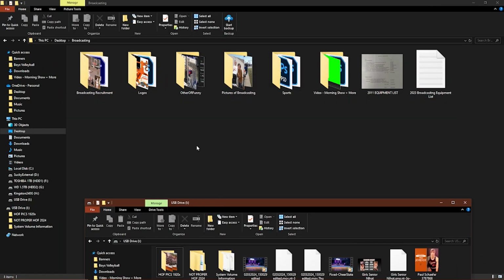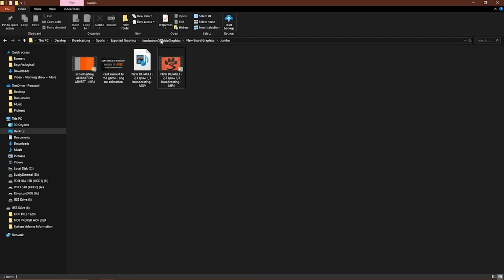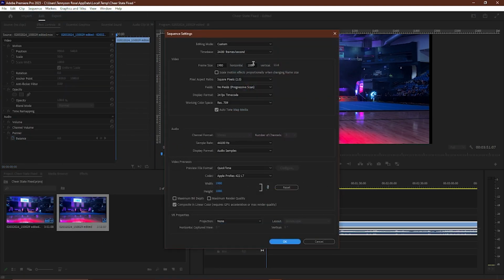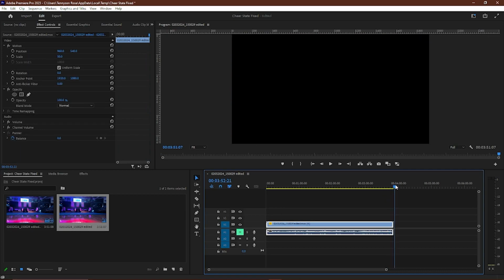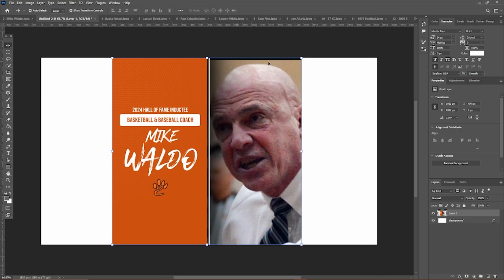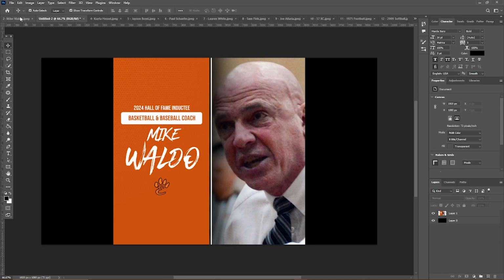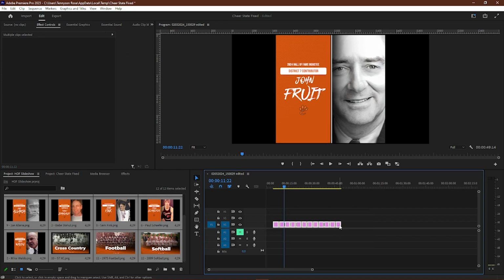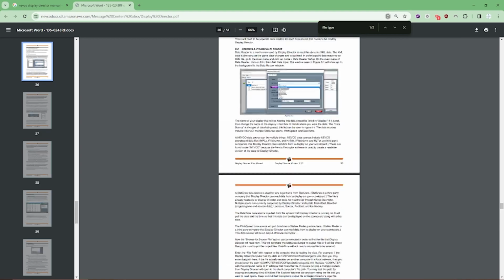Jumbotron File Formatting Guide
OUCH.
can you tell I love file formatting? - Tennyson